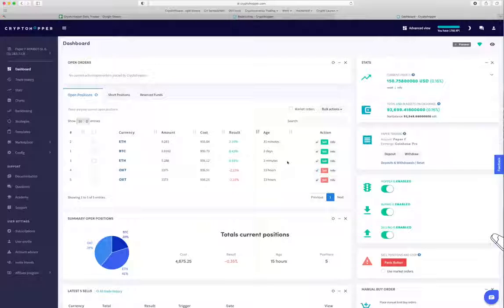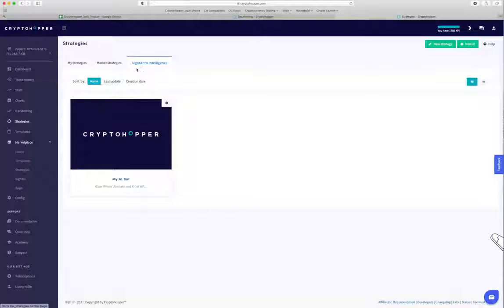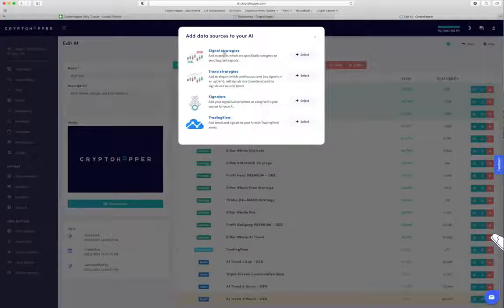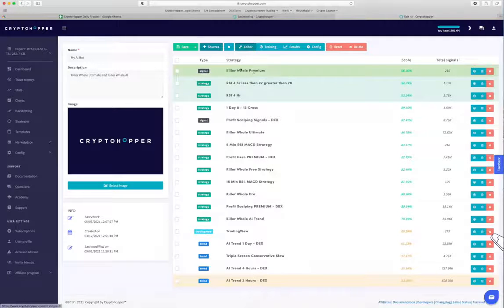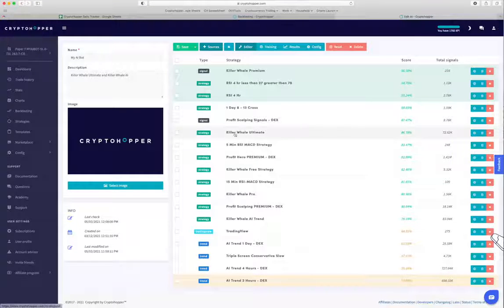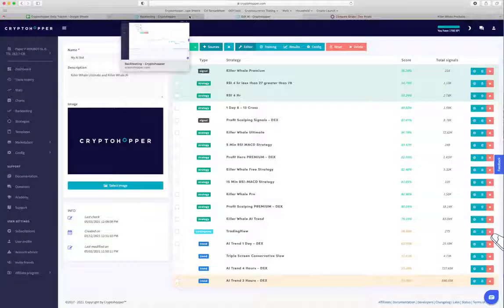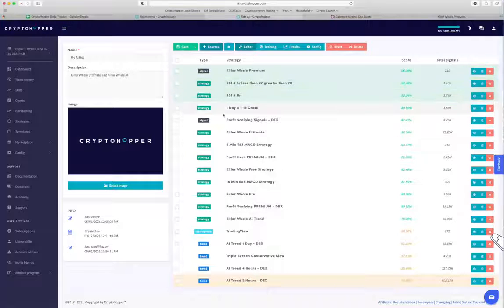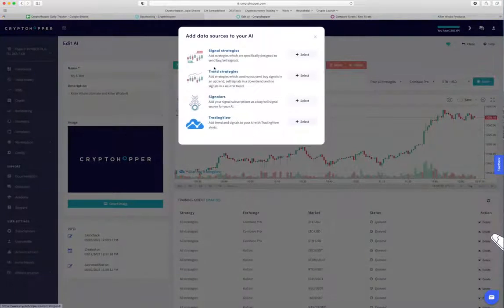Binance Trading Bot 2021 +200$ per day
Hi guys, my name is Jack Curry, I'm a Crypto-Currency Advisor and today I'm going to show you the best/fast/easiest way to earn a crazy amount of money at med/long term on conservative mode.
This trade bot will increase your earnings by at least 30%(monthly), and it will be a big help to beginners, and an extra hand to a fast pace user that already knows something about cryptocurrency.

This is a video explaining the features of the new update for Cryptohopper.
The first Commercial free Multi Crypto-Currency bot! Bitcoin, Ethereum & Litecoin

Donwload link to free full version of Cryptohopper is above

The Pros:

-Tweak strategies
-Custom strategies (new)
-Backtesting

The Cons:

-Some strategies charge fees

New Features:
-Great design
-Community Support
-Professional external signals

Supported exchanges
-GDAX
-Bittrex
-Kraken
-Poloniex

I have been trying my best to make the best content possible and try help you in the best way possible!

Hopefully we can all use this tool to make as much money as possible!

Ps: This is the full version and it´s free